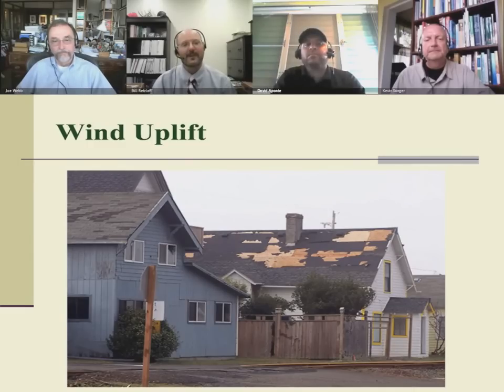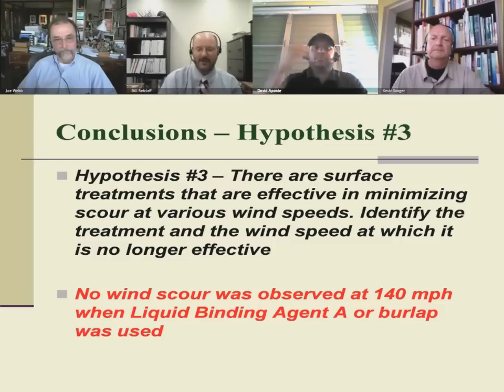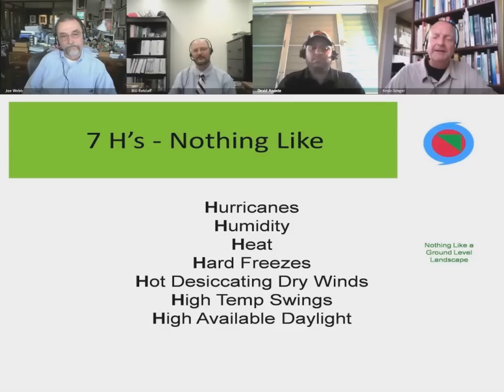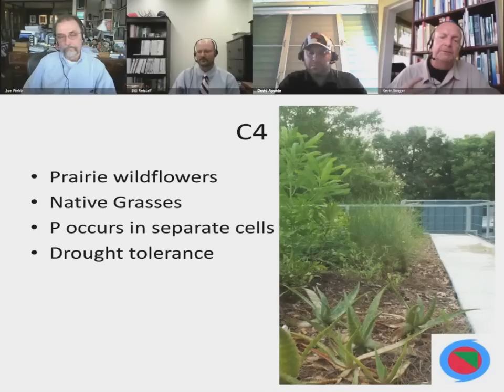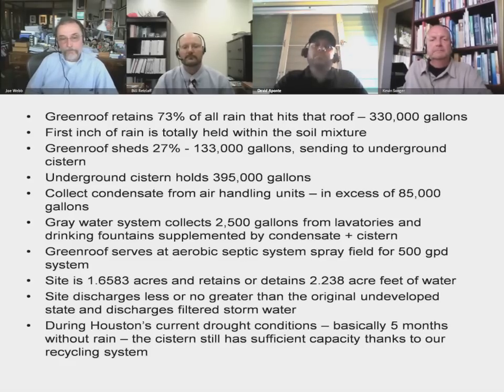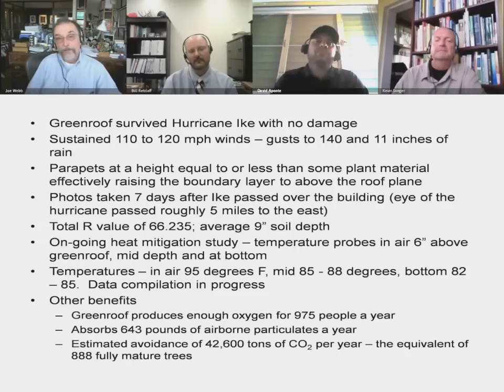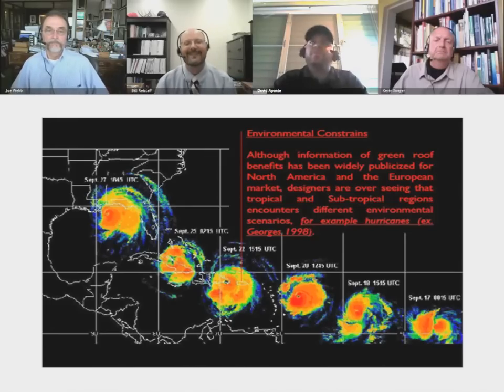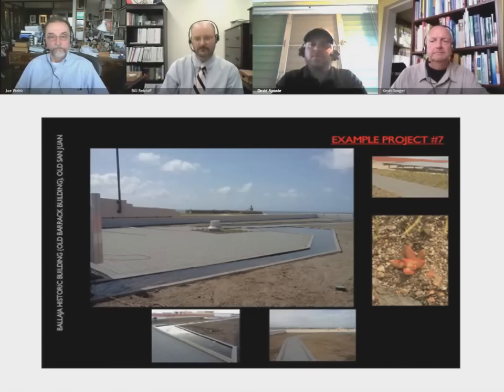VS2011 - Panel Session "Wind. Water. Heat. Grow. Greenroofs"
Panel Session "Wind. Water. Heat. Grow. Greenroofs." with Dr. Bill Retzlaff, David Aponte, Kevin Songer, and Joe Webb.

Greenroofs are impacted by wind, water and heat on an unrelenting basis. Through wind trials and real hurricane survival stories in Houston, TX, Jacksonville, FL, Edwardsville, IL, and Puerto Rico, we have met those challenges and will discuss various projects' responses and successes to Hurricanes Ike and (any others?).  Drought, hot winds, and unseasonable 100° days can also quickly desiccate or kill greenroof plants.

Dr. Bill Retzlaff moderates discussing wind studies and plant trials for greenroofs at SIUE. Joe Webb talks about his project which endured 110 to 120 mph winds and 11" of rain in 24 hours and shares water mapping and Living Building Challenge Water requirements. Kevin Songer talks about the Outdoor Turbine Hurricane Simulator at the University of Florida, water conservation through 'nature-based irrigation design,' and the importance of biodiversity. David Aponte speaks to his experience of engineering and designing greenroofs with the correct growing media and plants in hurricane-prone, sub-tropical Puerto Rico.